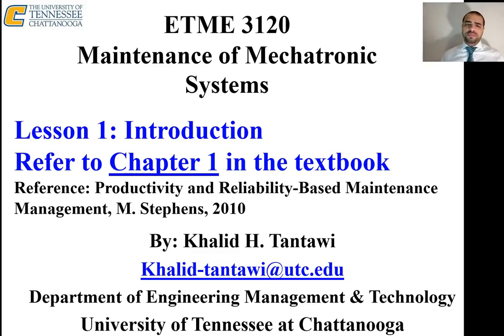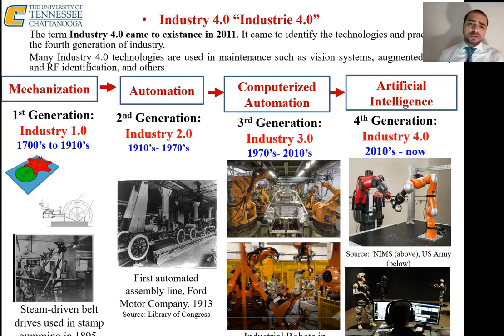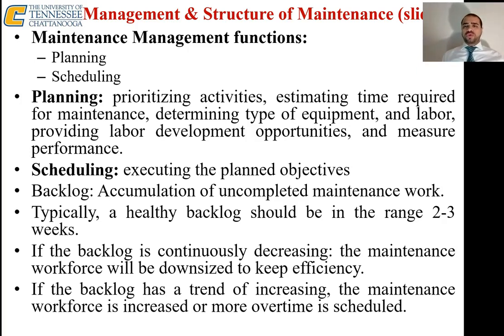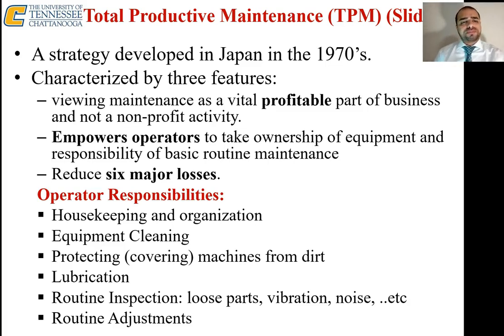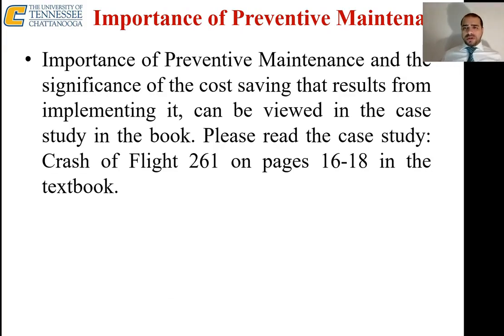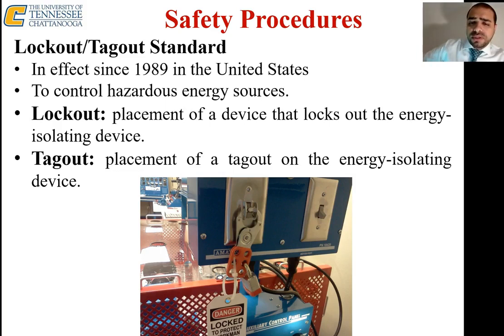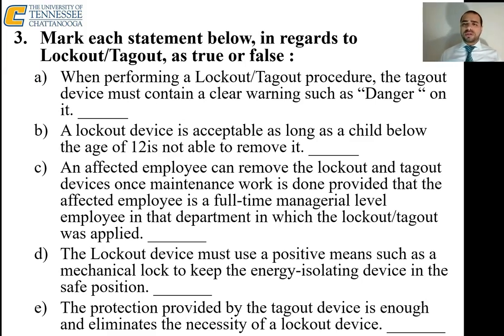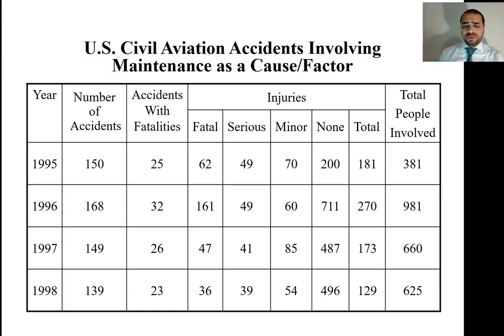UTC Mechatronics - ETME 3120 - Lesson 1- Introduction to Maintenance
ETME Maintenance of Mechatronic Systems.
- Introduction to Maintenance
- Types of Maintenance Activities
- CMMS and TPM
- Safety Rules
- Lockout/ Tagout
By Dr. Khalid Tantawi